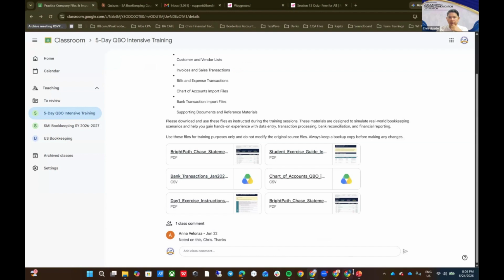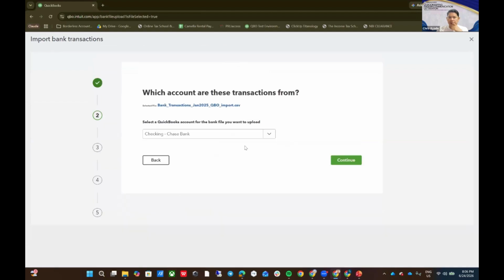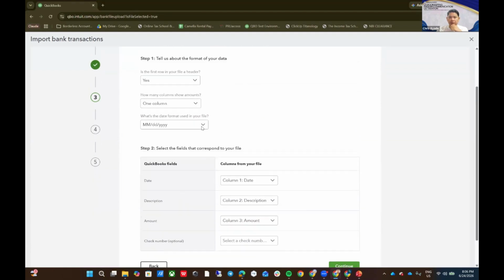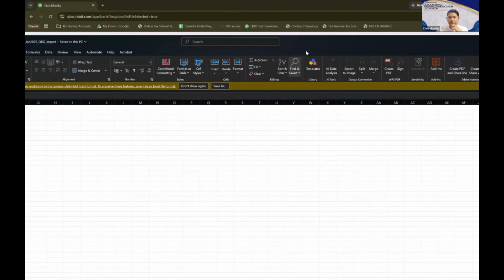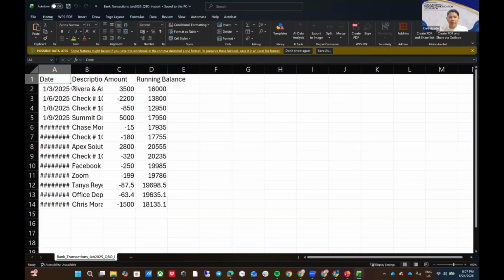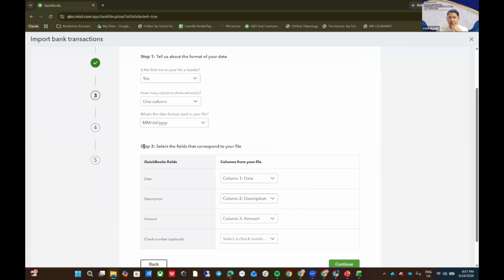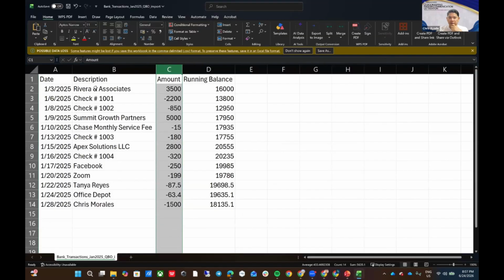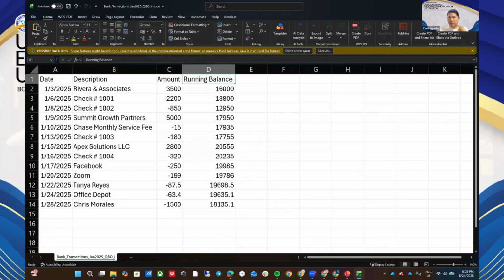DAY 4: Importing the Bank Transactions | US Bookkeeping Training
In this session, our trainees learn one of the most important bookkeeping tasks—importing bank transactions accurately and efficiently.

This hands-on lesson helps build the practical skills needed to work confidently with US clients and real-world bookkeeping tasks.

If you're looking to start or grow your accounting career, Borderless Accountants is here to help you develop job-ready skills through comprehensive training.